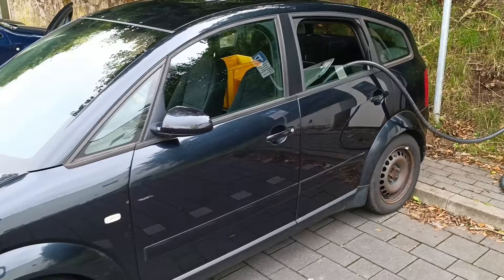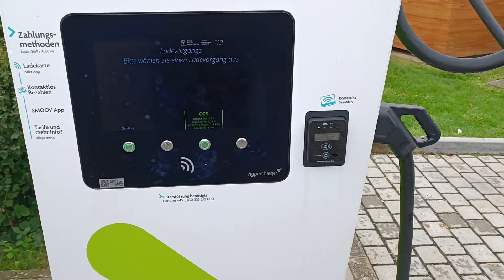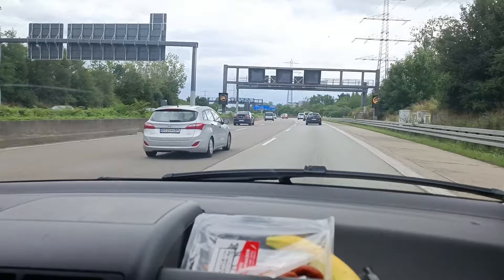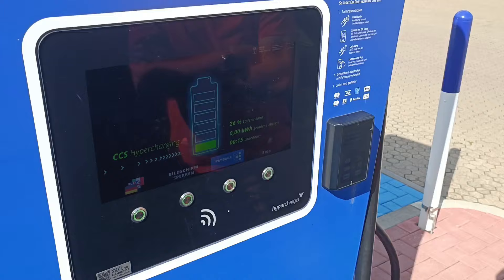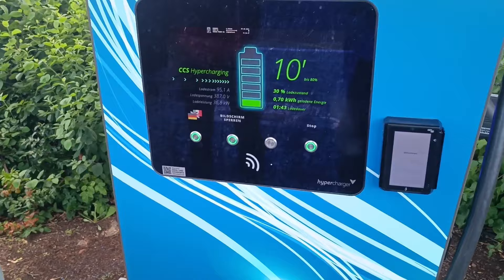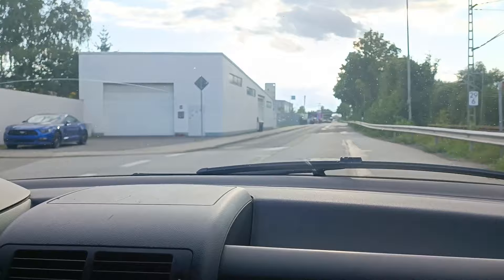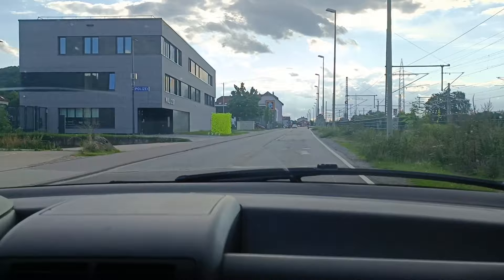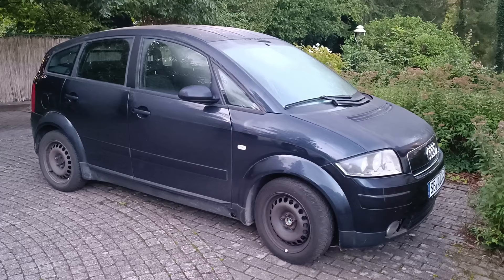Audis 350 km trip to its destination - much CCS charging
Finally Audi delivers itself to Thomas who will drive it everyday. On the 350 km trip we did 6 "quick" charge stops. We needed just 45 kWh for the trip resulting in a whopping 128 Wh/km.